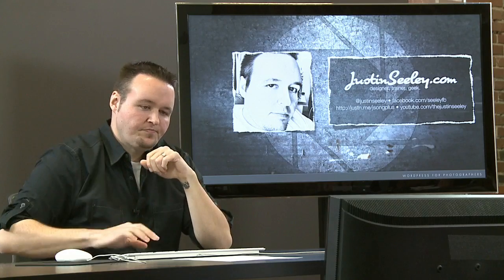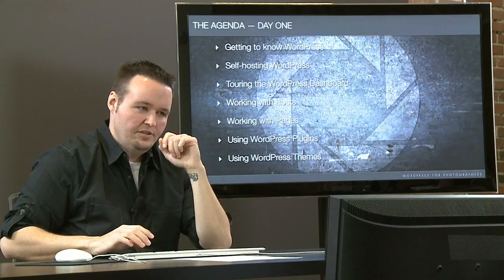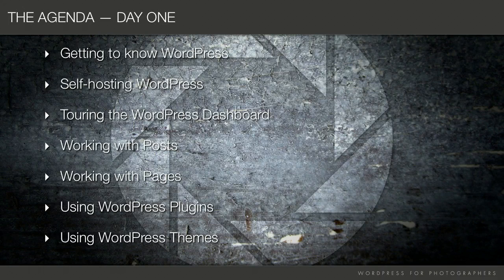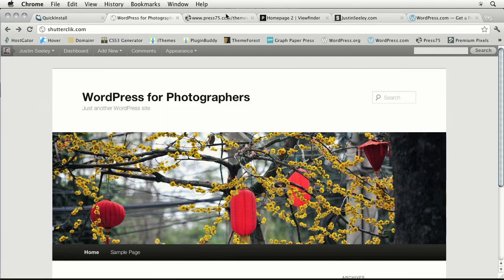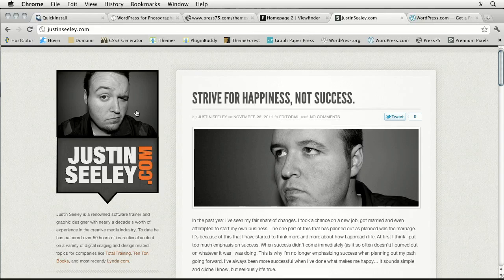WordPress for Photographers: Introduction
Create a fresh beautiful website or blog using WordPress. In this 3-day course you'll learn how to get your photos online quickly and easily using the popular WordPress platform. Learn the basics of building a site using free or custom themes to create an amazing showcase of art & inspiration. You don't have to be a web designer to use WordPress - it's that easy!